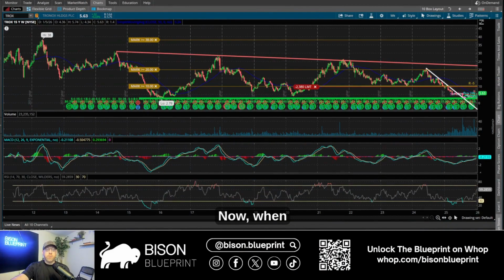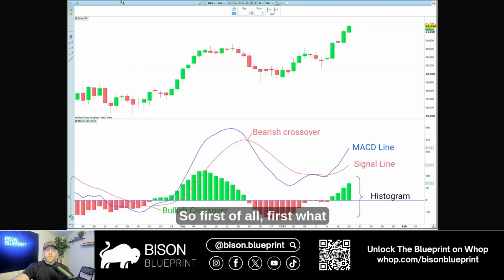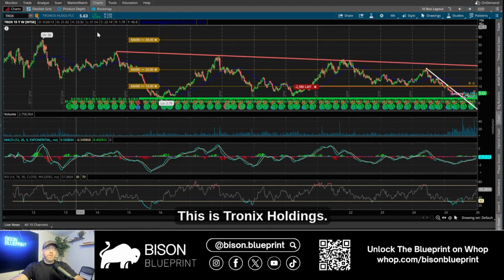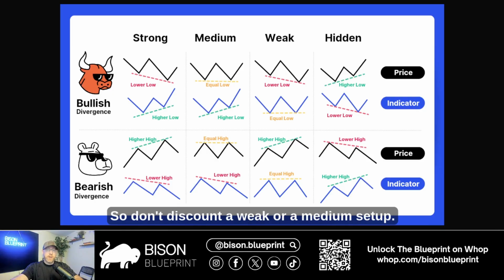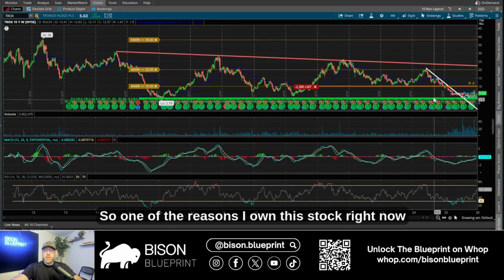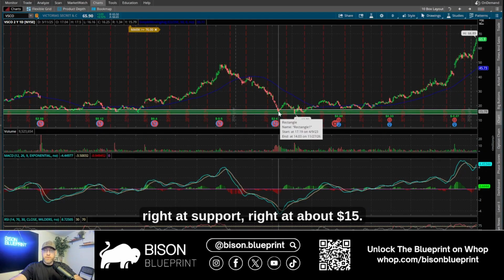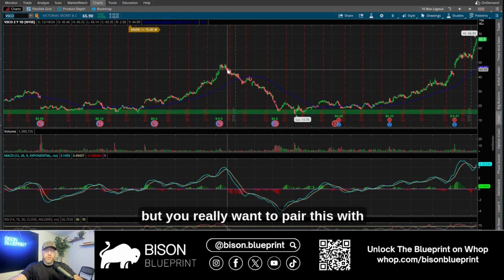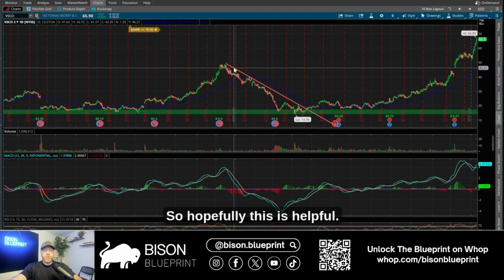🚨 MACD Divergence EXPOSED 🚨 (99% of Traders Use It WRONG)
Most traders think they understand MACD Divergence…
and that’s exactly why they keep losing.

In this video, we break down how to use MACD Divergence the correct way, why most YouTube tutorials get it wrong, and how pros actually apply it in real market conditions.

Josh from Bison Blueprint shows you:
• What MACD Divergence really signals (and what it doesn’t)
• The biggest mistake traders make when spotting divergence
• How to avoid false signals that drain your account
• How to pair MACD Divergence with structure and confirmation
• Why learning this alone can save you years of trial and error

If you’re tired of guessing, overtrading, or hopping between indicators — this is the clarity you’ve been missing.

📈 Learn directly from the pros